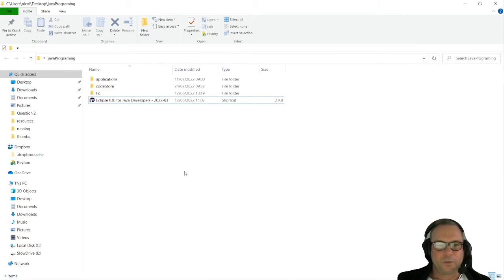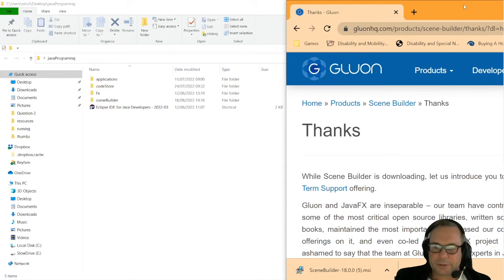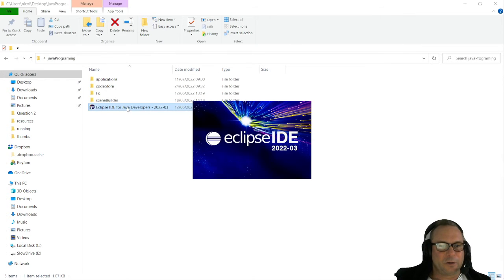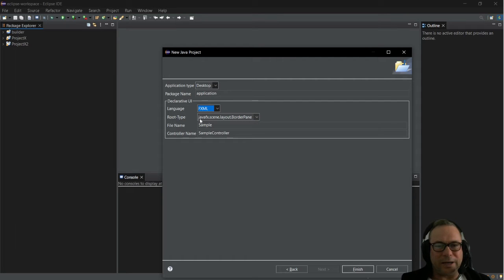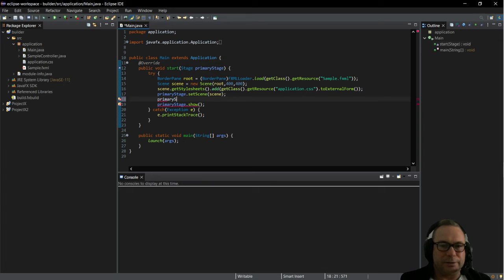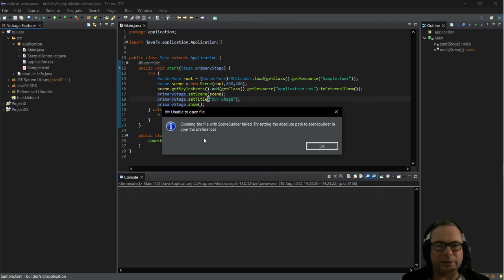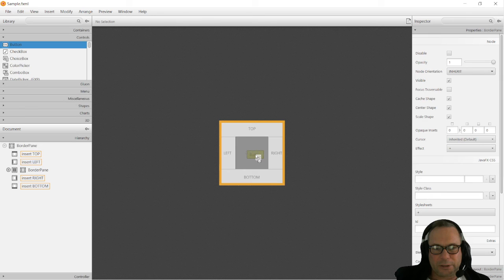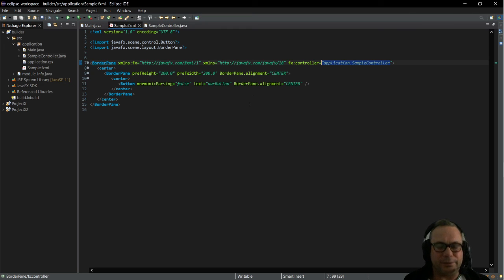Installing SceneBuilder Eclipse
Here we see how one can Install SceneBuilder and integrate it into Eclipse so we can use SceneBuilder in Eclipse.